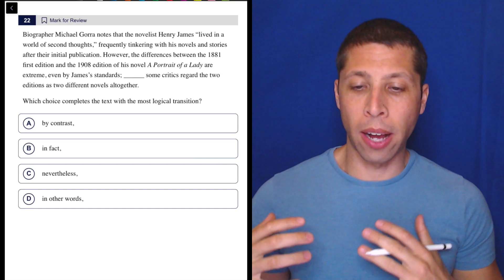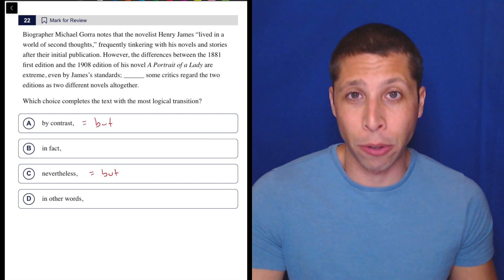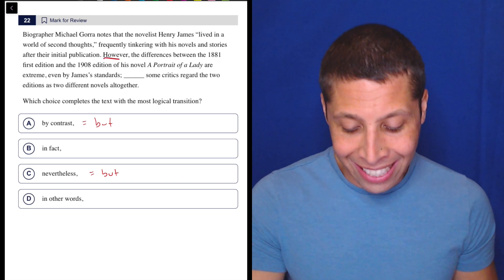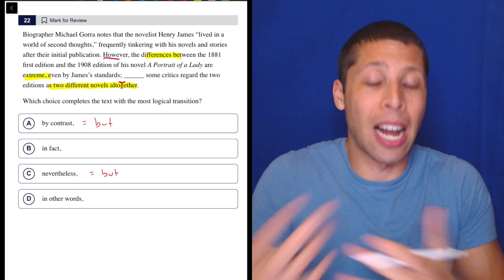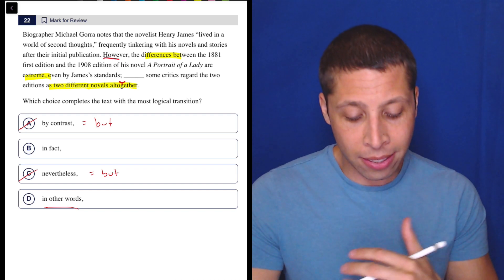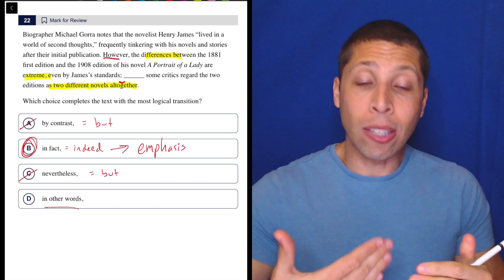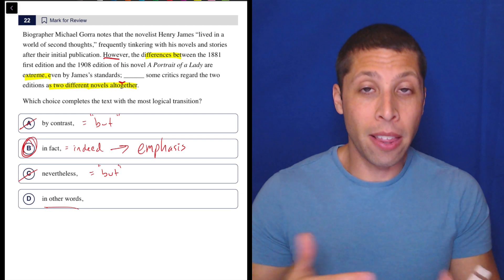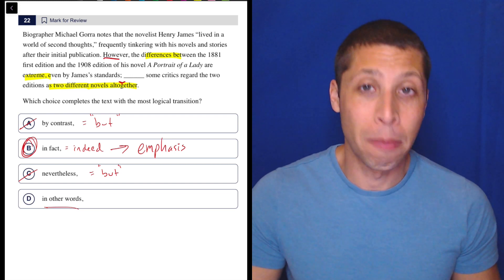Digital SAT 6, Reading Module 2H, Question 22 (transition)